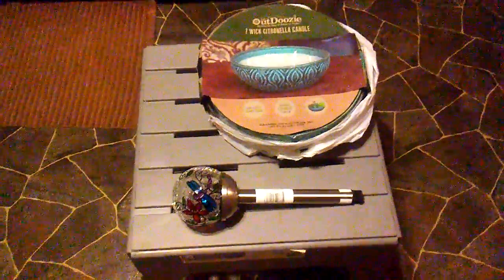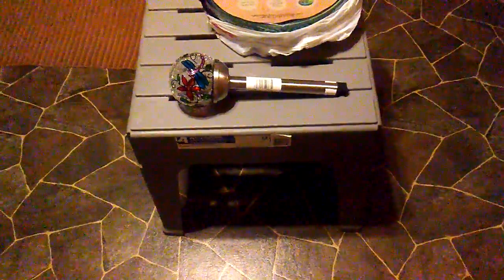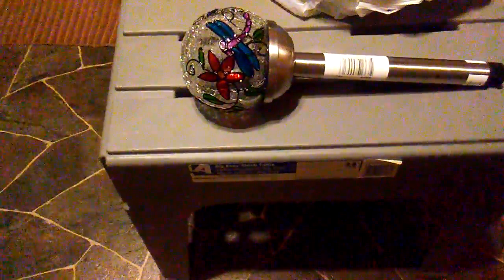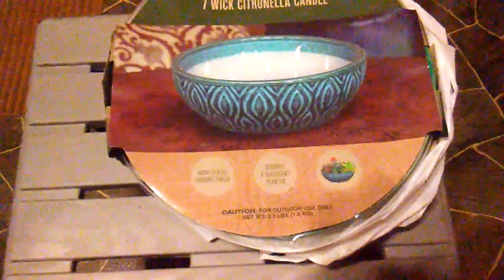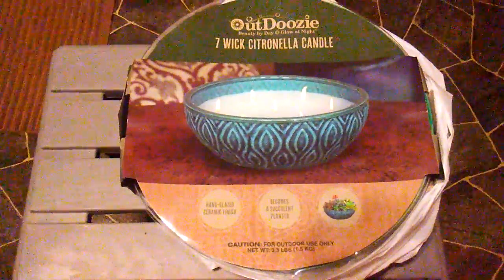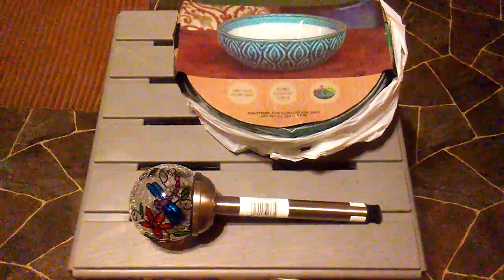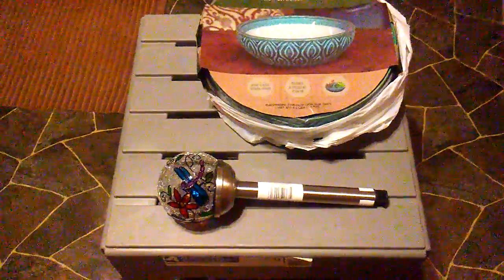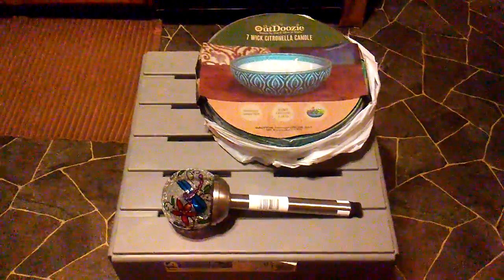Meijer Summer Outdoor Clearance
Great Deal on Summer Clearance!